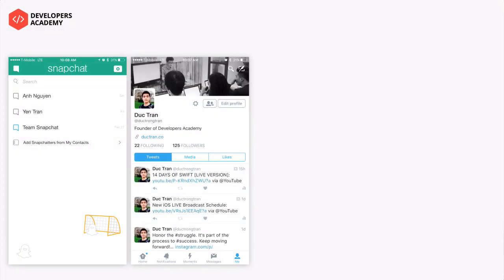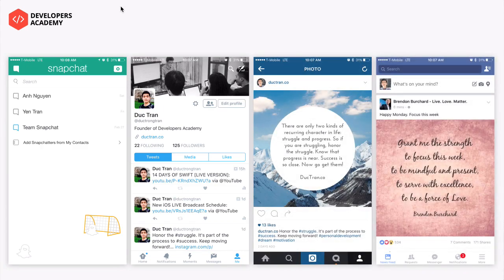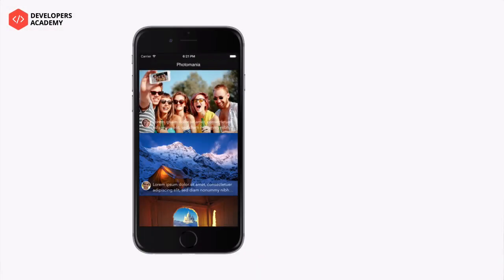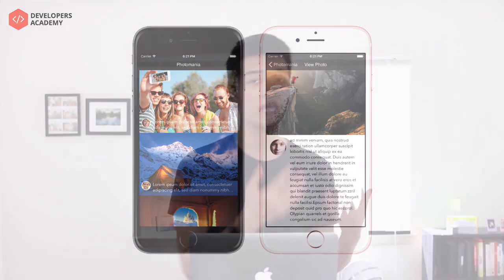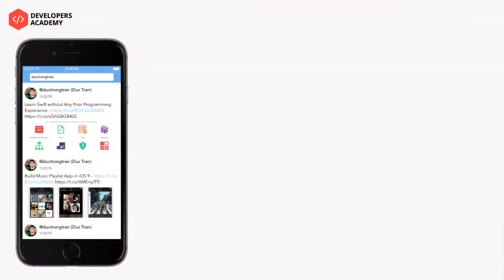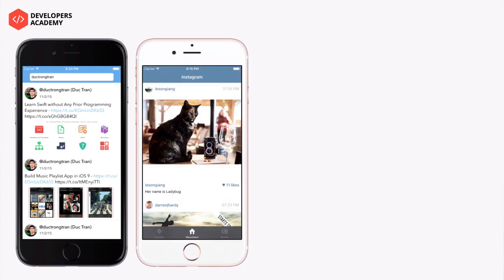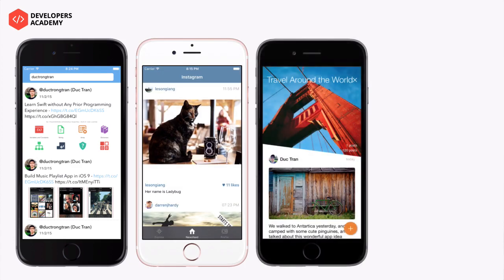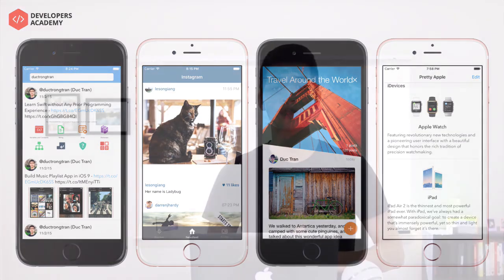Part 1: UITableView and UITableViewController Swift Tutorial with Xcode | Episode 43